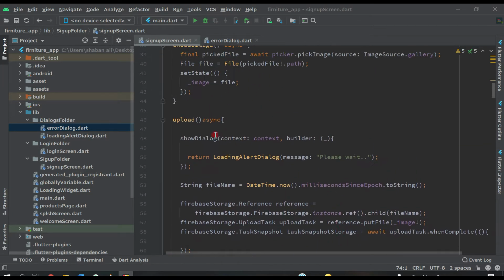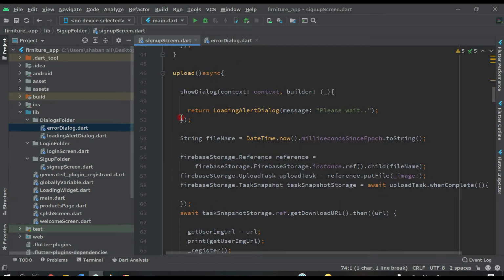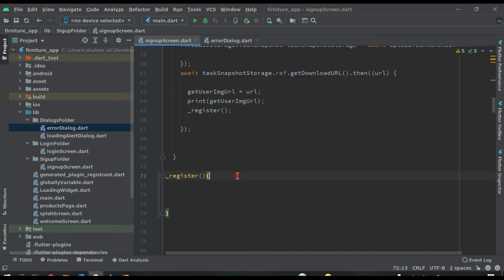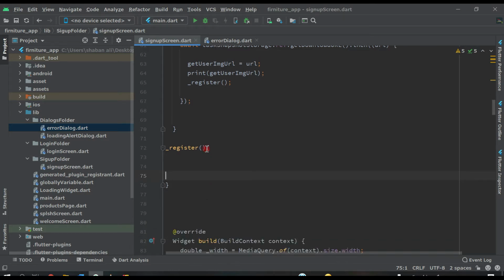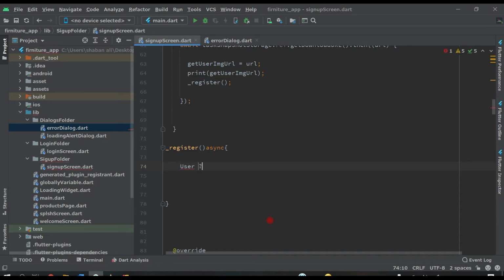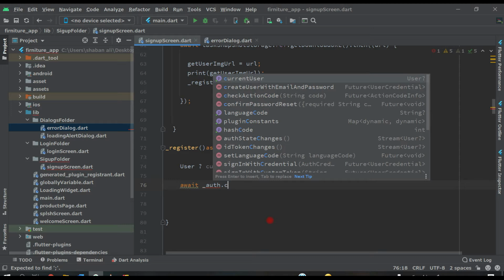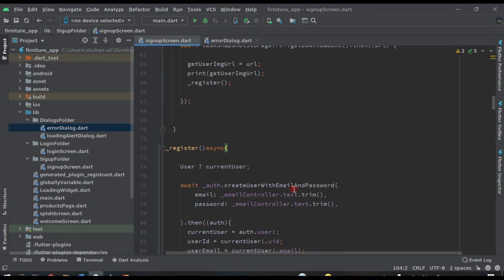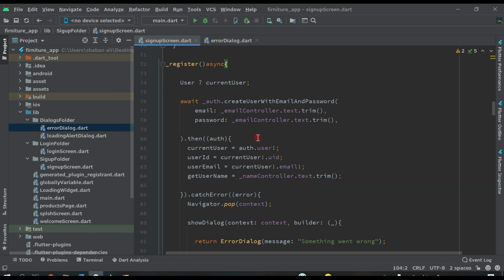#14 Flutter furniture app register Authenticate user with flutter 2.0.5 latest 2021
hello in this video we are going to create function for register user and save to data base firebase we are using flutter 2.0.5 with null safety

Flutter latest free course 2021